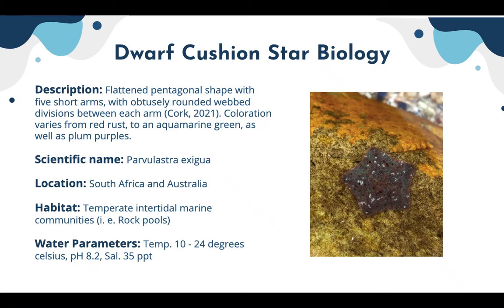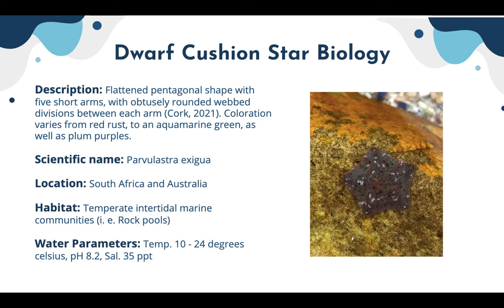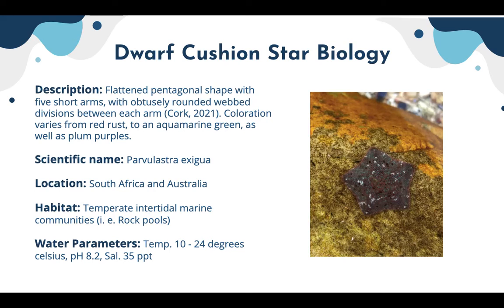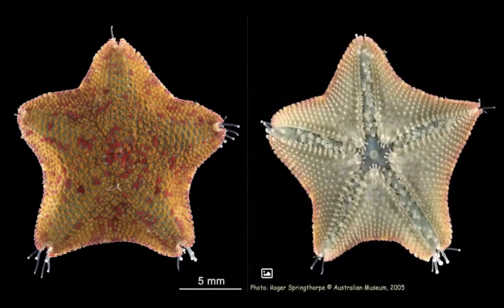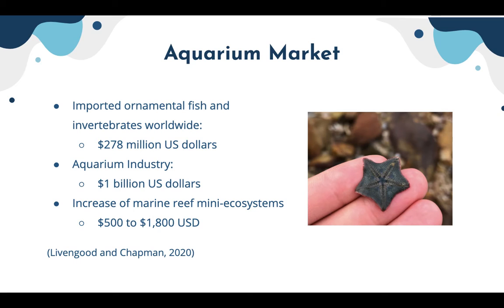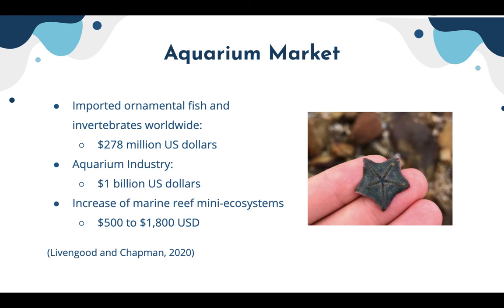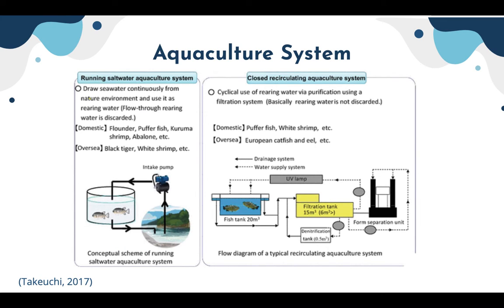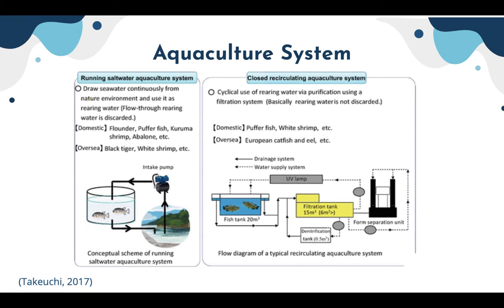“Make a Splash” Dwarf Cushion Star Video -Aquaculture